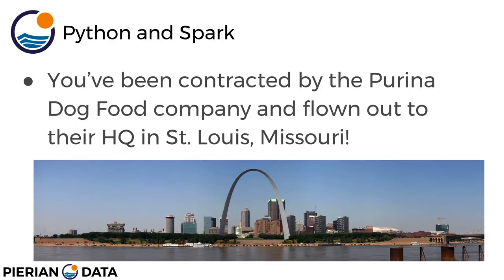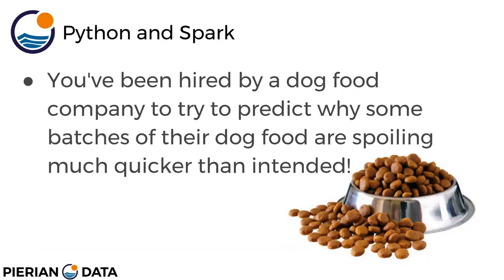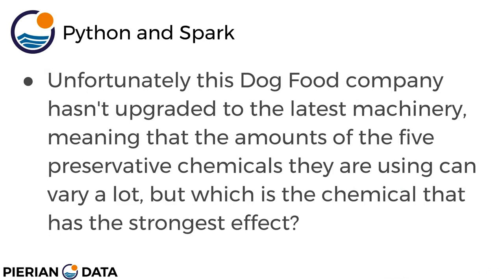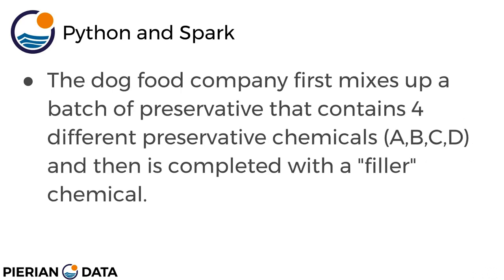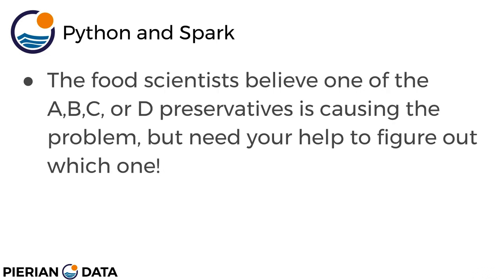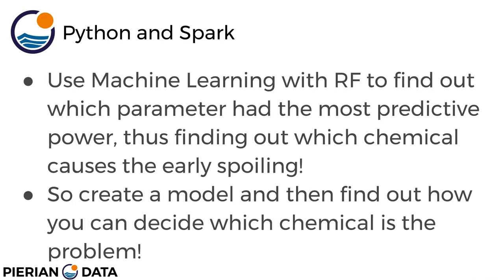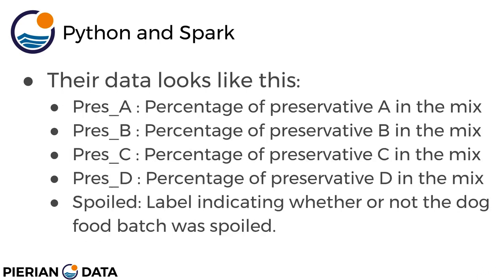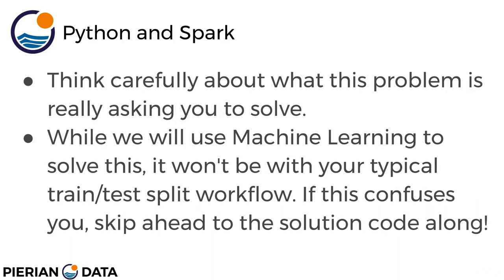047 Random Forest Classification Consulting Project